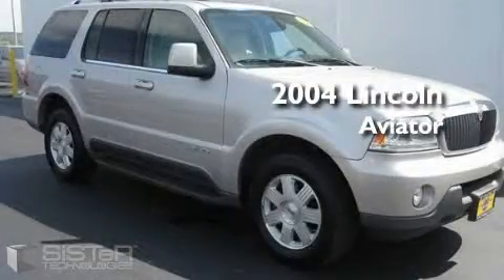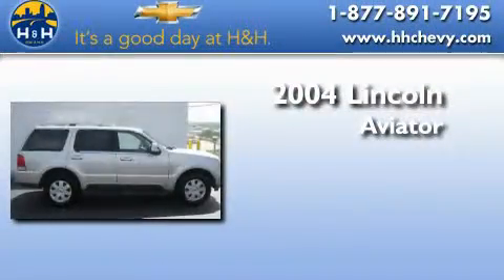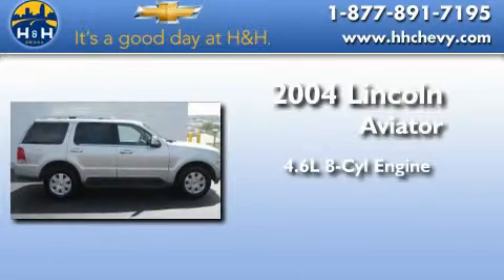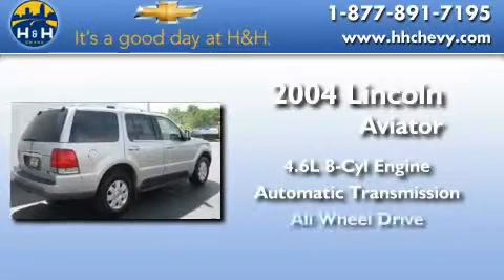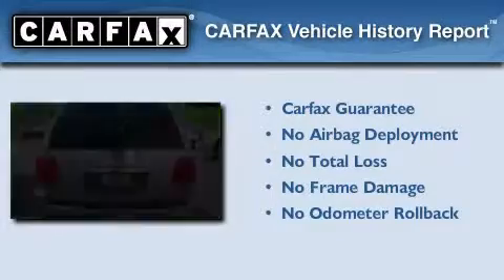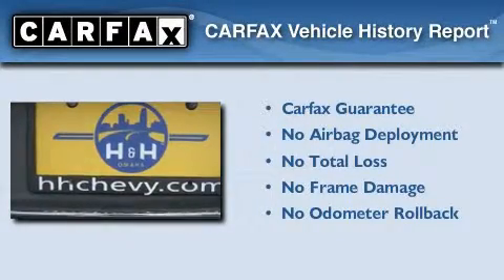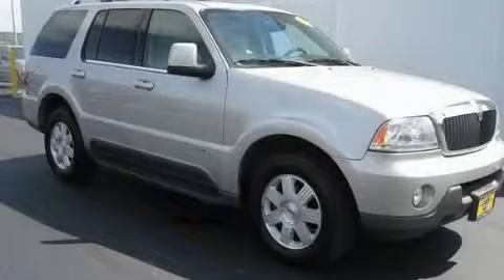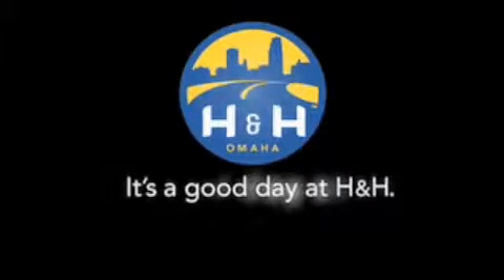2004 Lincoln Aviator Bellevue NE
Year: 2004
 Make: Lincoln
 Model: Aviator
 Engine: 4.6L 8 cyl.
 Trans.: Automatic
 Exterior: Silver Birch Metallic
 Miles: 75,070
 Interior: GRAY

 Pre-Owned 2004 Lincoln Aviator Omaha NE